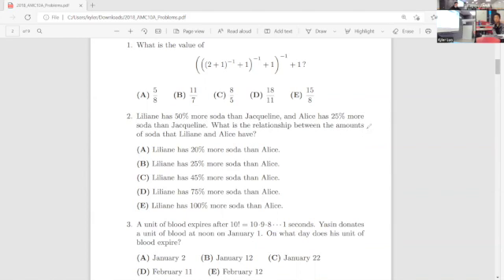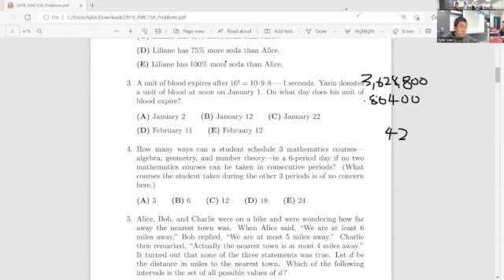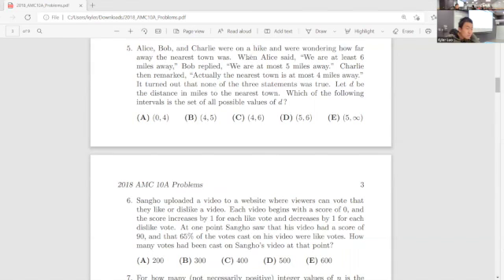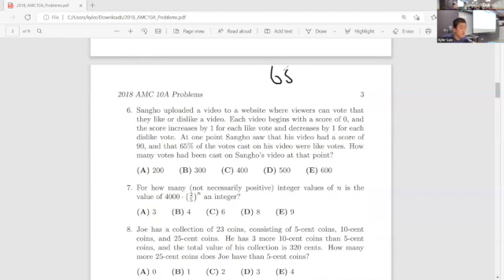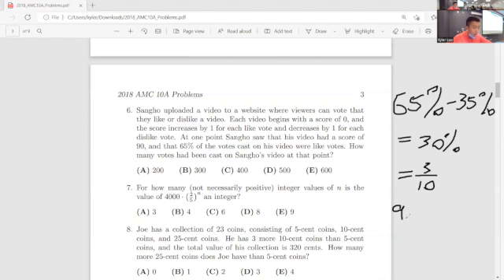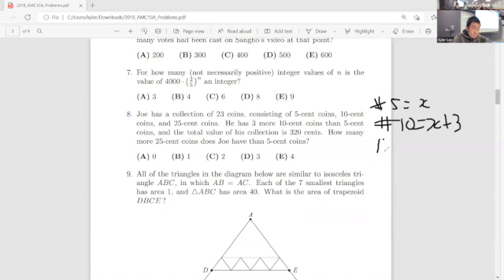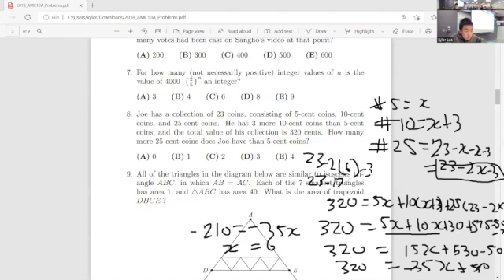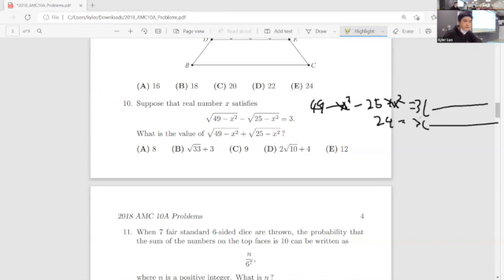2018 AMC 10 Part A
Bryan, Fred, Thomas and Andrew explains the solutions for 2018 AMC 10 Part A